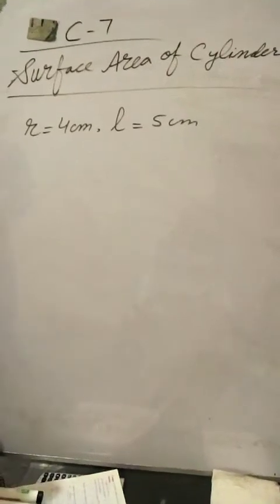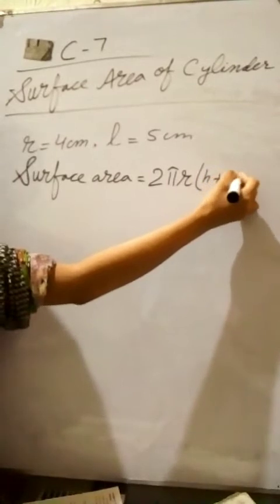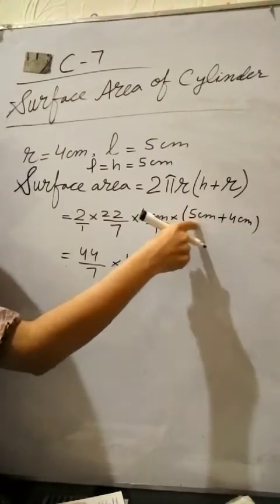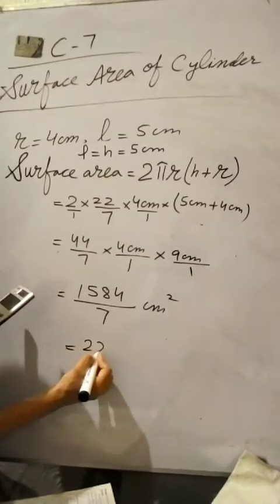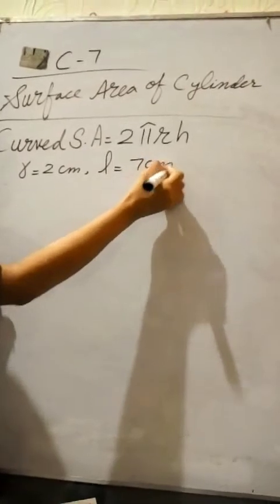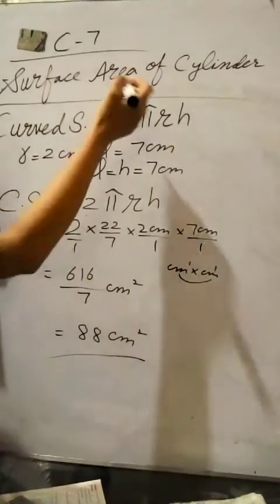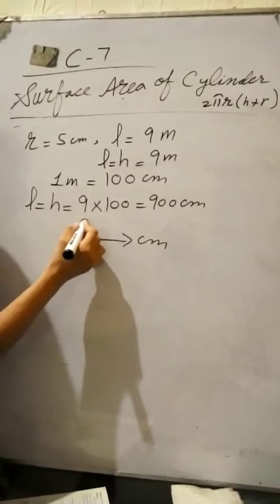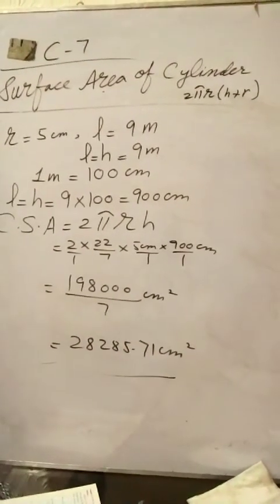PTB-MATHS-7-SURFACE AREA OF CYLINDER